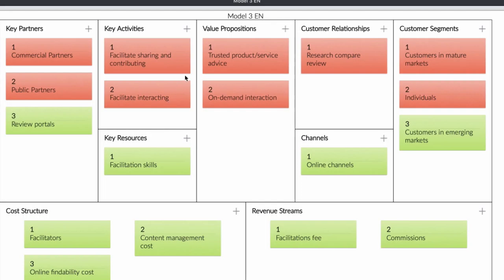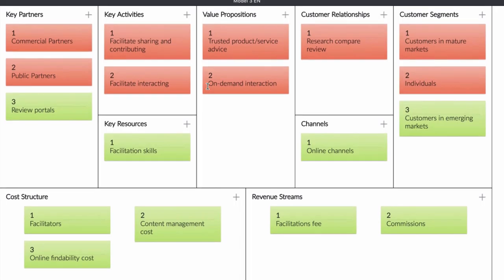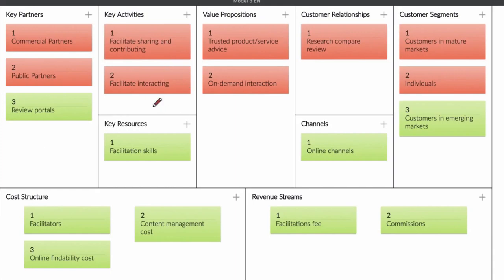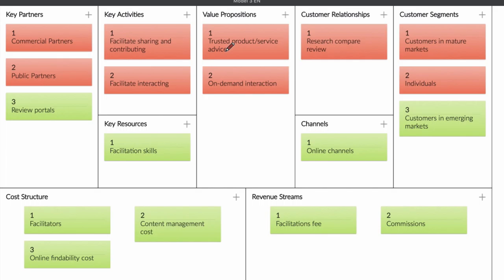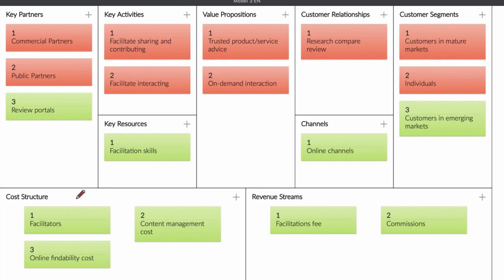How business model canvas works? - Model 3 | Martisz Legal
In today's video, we're discussing the business model canvas. This video will be very helpful for entrepreneurs, business owners, and those who want to learn how to create business model canvas works.

SUPPORT
▶Martisz Legal is supported by people like you.